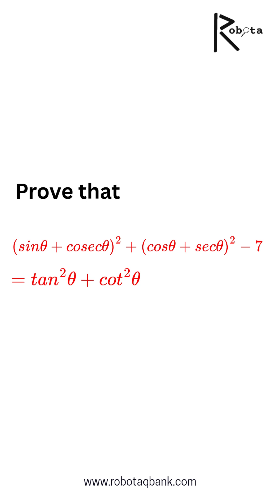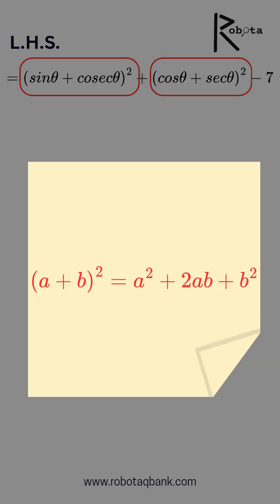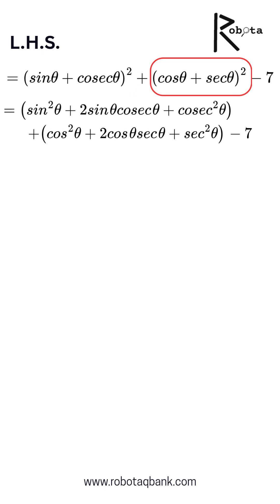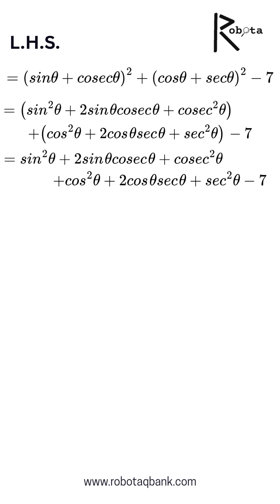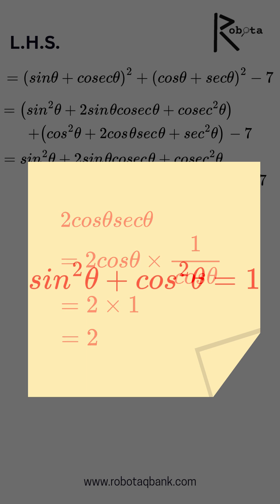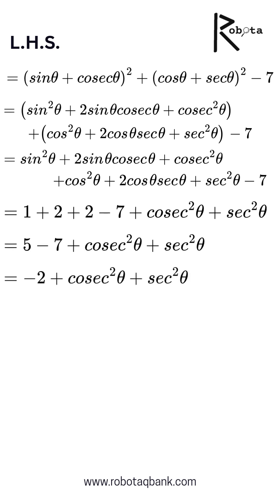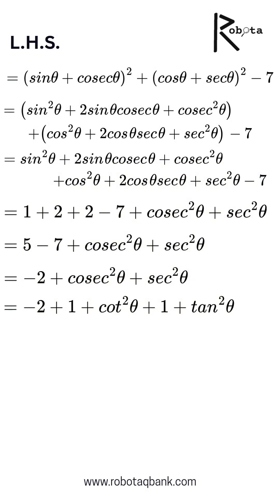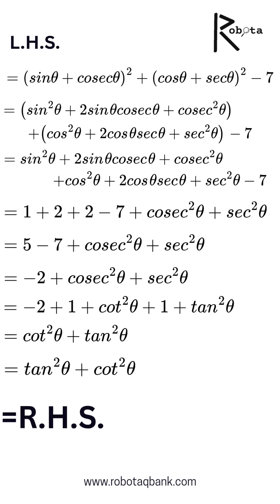Powerful Trigonometric Identity Proof | A/L Maths Shortcuts You Must Know 🔥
Want to master trigonometry faster?
In this video, we break down a powerful trigonometric identity into simple, logical steps.
Perfect for A/L Math, competitive exams, and quick revision sessions.

👉 We cover:

Expansion of trigonometric expressions
Use of secant, cosecant, tangent & cotangent
Application of fundamental identities

🎓 Ideal for:
A/L Students | High School | JEE | GCE A/L 2025 | IGCSE | Competitive Exams